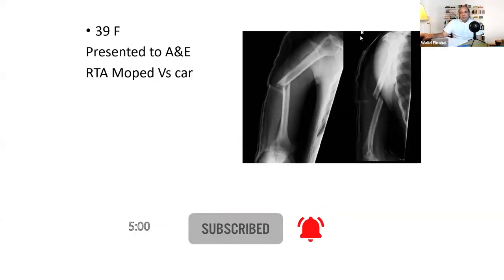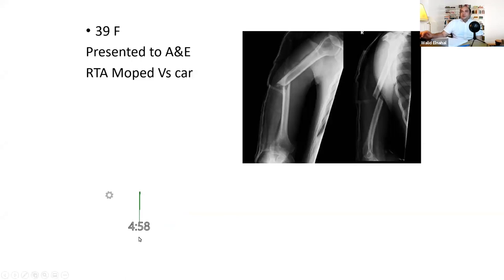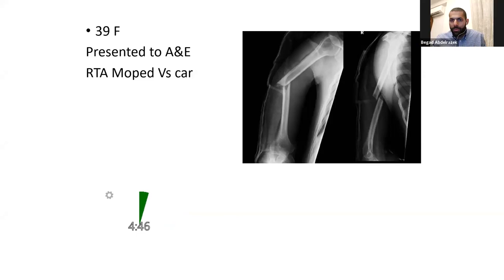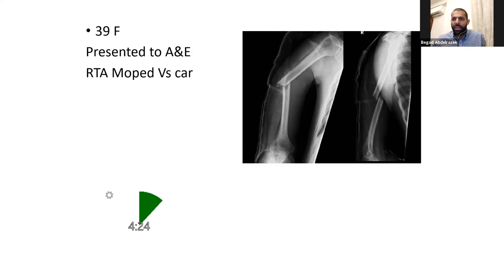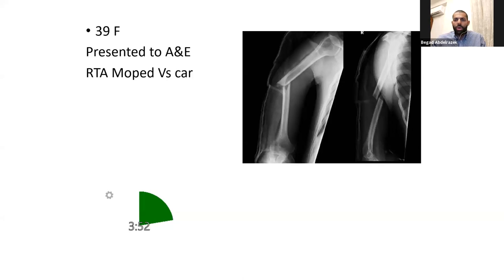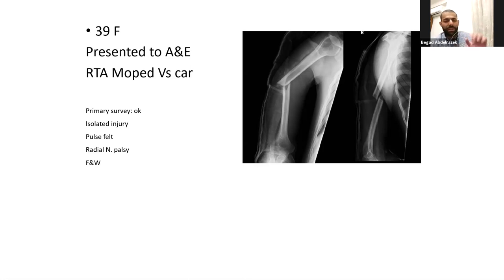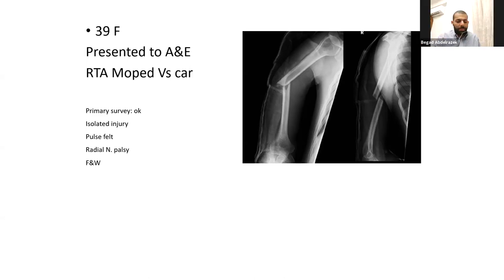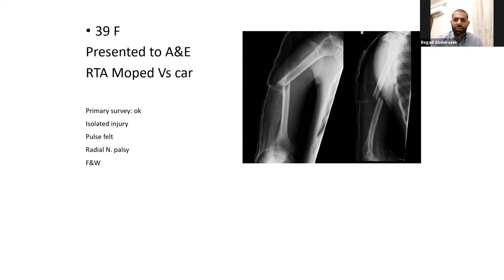Humerus Shaft Fracture with radial nerve palsy - Viva practice for FRCS T&O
Surgical Versus Non-Surgical Interventions for Treating Humeral Shaft Fractures in Adults

Dynamic Compression Plating Versus Locked Intramedullary Nailing for Humeral Shaft Fractures in Adults